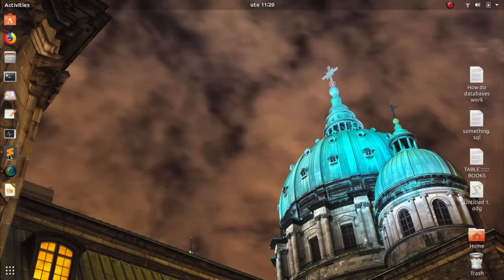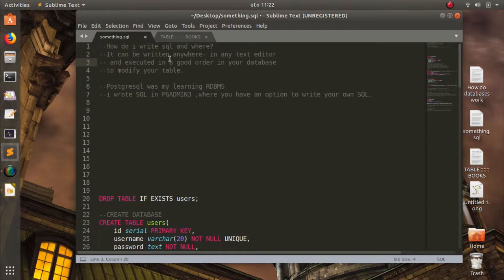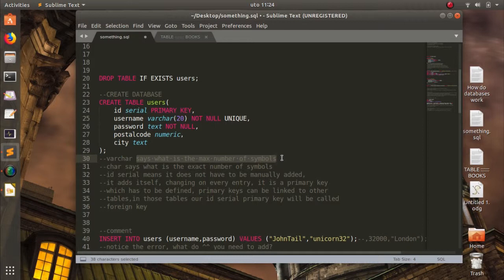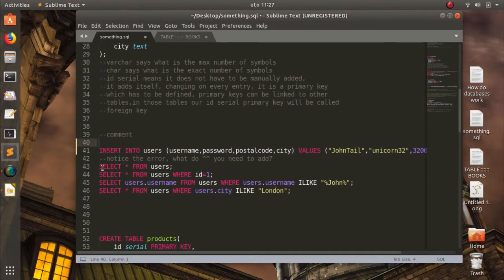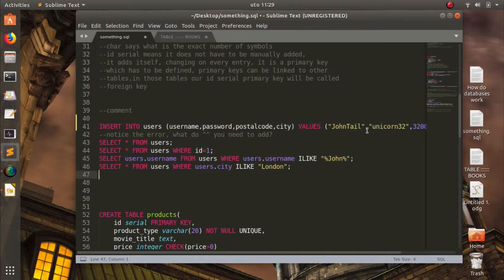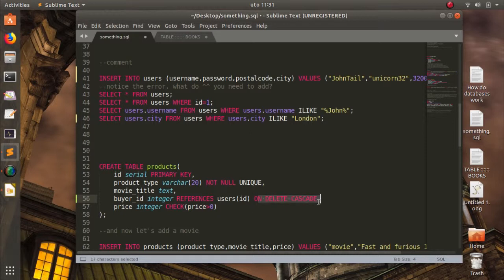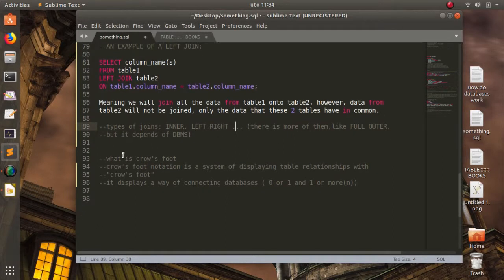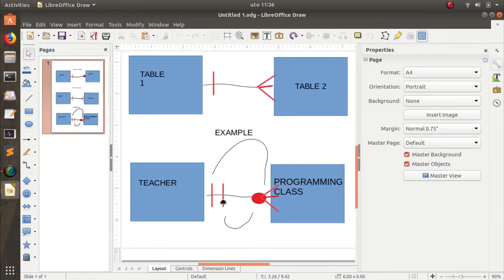Basics of SQL | A little bit of everything tutorials || HOX FRAMEWORK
Sorry for a weird entry cut ,audio went off.

-Im still poor so i cannot afford a non-free webpage host ,but one day i will.

Im making a website in the case of this webhost failing, it will be in my channel description. It will serve as a backup.